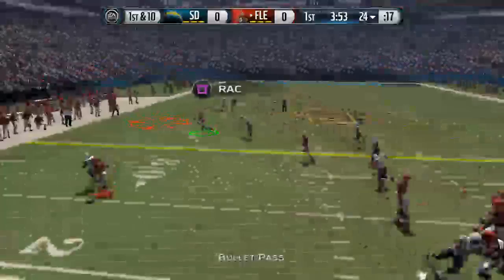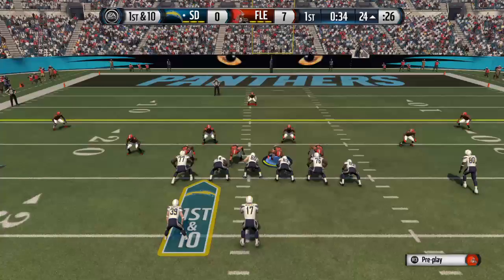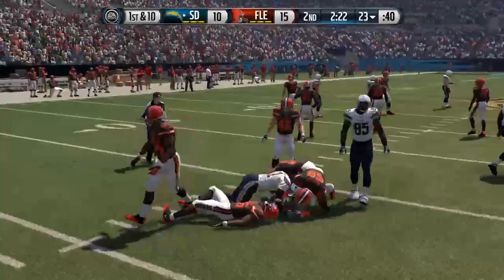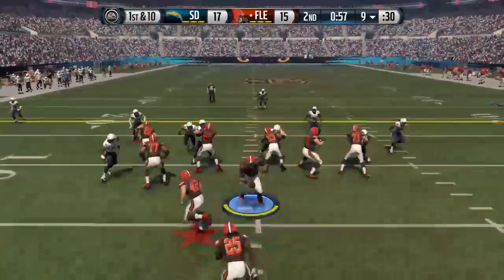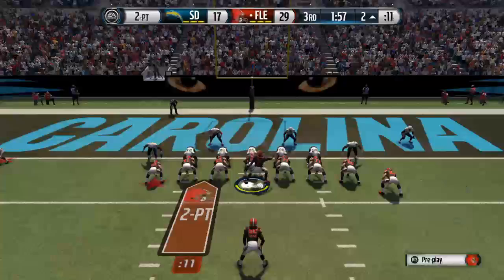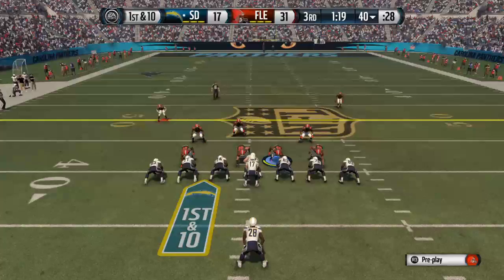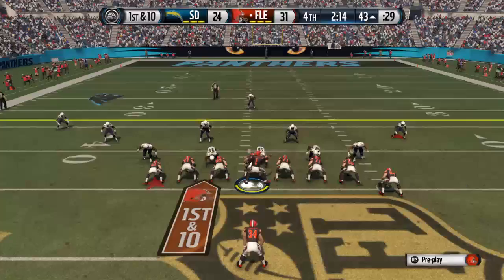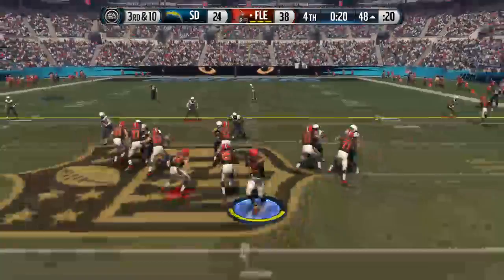Madden 16 Ultimate Legends Lorenzo Neal PLEASE LIKE AND SUBSCRIBE!!!